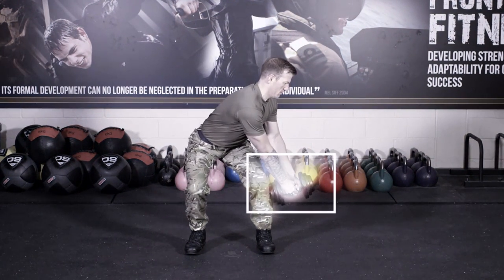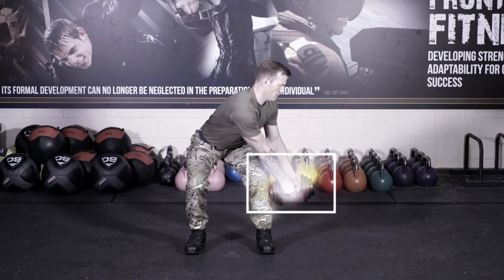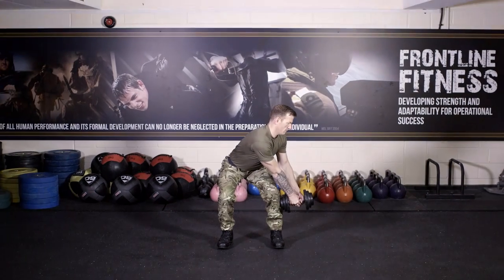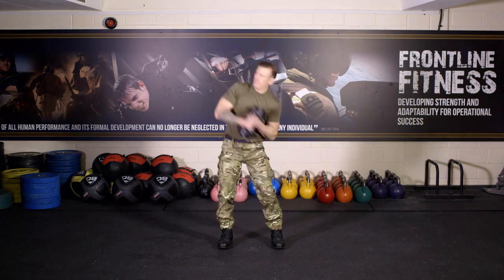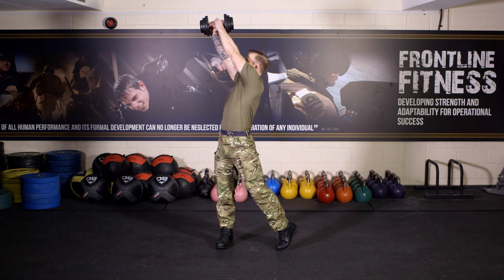16. Dumbbell Chop